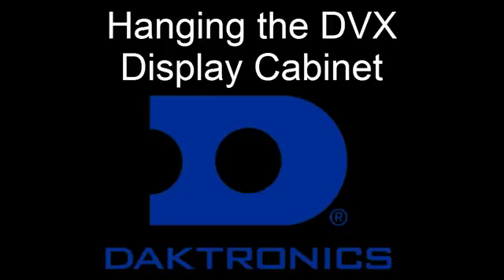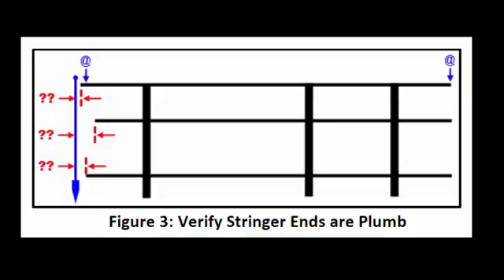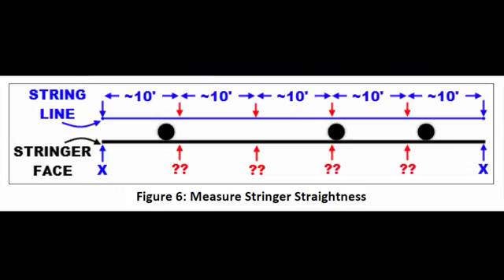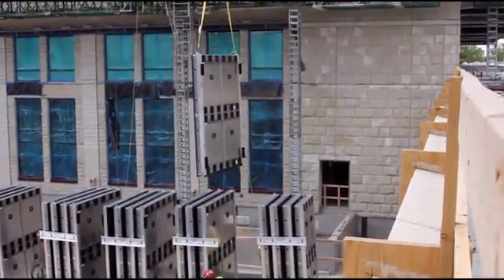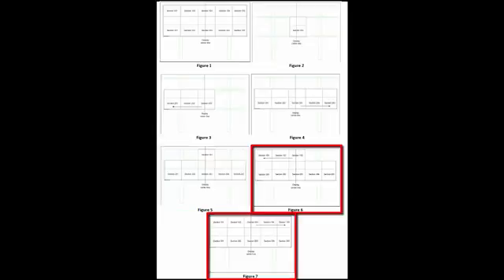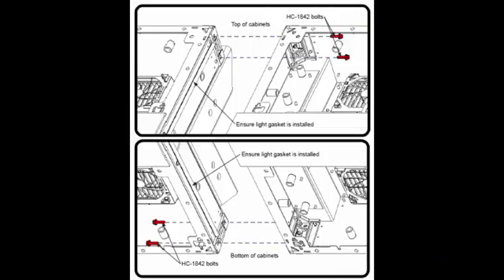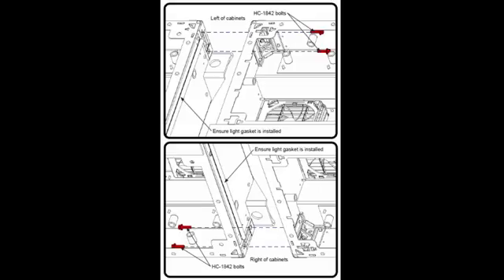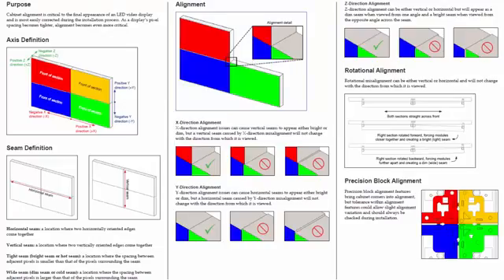Hanging the DVX Display Cabinet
This video shows the user how to hang a DVX display cabinet on a video scoreboard.

Video Transcript:

Welcome to DVX product Installation Overview Video: Hanging the Display Cabinet.

Prior to hanging the sections, an installer must perform a structural verification of the structure. To verify the stringer width, the installer will compare all measurements to the contract specific drawing. Measure the distance from one end of the lowest stringer to the other. Mark the center point on the structure for installation reference. Repeat the measurement for each stringer level. To verify stringer location, measure from the top of the lowest stringer top of steel to the top of steel for each stringer level above. Repeat these measurements at both ends of each stringer, at each vertical support, and at mid-span of any spans over 25 feet. If stringers are more than ½” away from designed location, contact the Project Manager.

To verify stringers are generally in line, also called ends are plumb, hang a plumb bob from the end of the top stringer such that the string doesn’t touch any stringers. Measure from the string to the end of each stringer. Repeat these measurements at both ends of the structure. If the ends of the stringer are more than plus or minus 1 inch from plumb, contact the Project Manager. To verify front faces of stringers are plumb to each other, hang a plumb bob from above the top stringer, so that the string doesn’t touch any stringers, and measure from the string to front face of each stringer. Repeat these steps at both ends and the middle of the stringer. If measurements vary by more than plus or minus ½ inch contact the Project Manager.

To verify the bottom stringer is straight. At both ends of the bottom stringer, measure back a set distance (X) from the front face of the stringer and stretch a line tight between those points. Measure from the front face of the stringer to the string line at approximately 10 foot intervals along the length of the stringer. Repeat measurement for additional bottom stringers. If measurements vary by more than plus or minus ½ inch contact the Project Manager.

Hanging the display to the steel frame is the next step in the process. A crane picks up the display using the lift points. Eye bolts are used for tag lines. As the crane is lifting the Next Section from the crate, it is essential the display cabinet does not hit anything and that the other displays are anchored so they don’t fall over. As the display is raised, a person or persons will tether the display cabinet so it does not get damaged. Before you hang the first display cabinet find the centerline of the steel structure. It is recommended that the first display cabinet hung is the bottom center. Make sure the clip angles are loose before flying the display cabinet.
After the first display cabinet is centered and level, ensure a plum measurement is taken before fastening securely. Then move in a left outward direction to hang the cabinets. Once completed, hang the cabinets in a right outward direction of the center cabinet on the bottom row. When the bottom row is hung proceed to the next level up by hanging the center display cabinet and move outward hanging cabinets in a left and right direction.

Here is a fastening sequence to help the Installer hang the cabinets correctly. Make sure the clip angles are loose before flying the display cabinet. The section must be plum and level. All other sections to be hung rely on this. Set the clip angles and tighten them to the display. Permanently attach the clip angles to the structure using the method called out for in the contract specific shop drawing.
The next display section will be hung to the left and right of the center display. Follow the configuration drawing sequence. Before flying the rest of the sections on the row loosen the top and bottom clip angles. Slide the top down and the bottom up. Use precision blocks in the corners of the cabinets to align the cabinets together. Temporarily secure the vertical portion of the section to the structure.

**Video Transcript continued in comments**